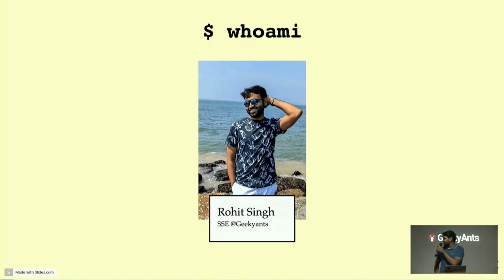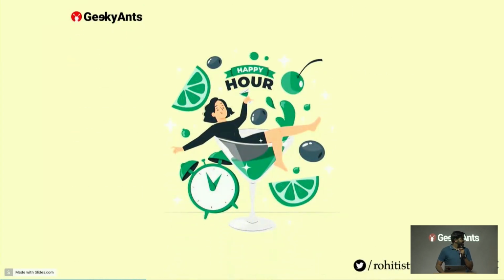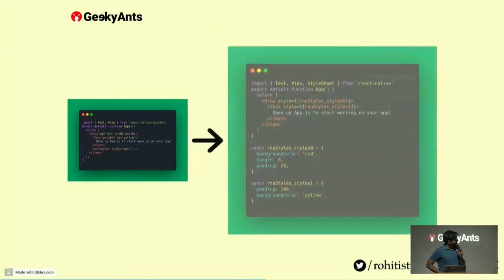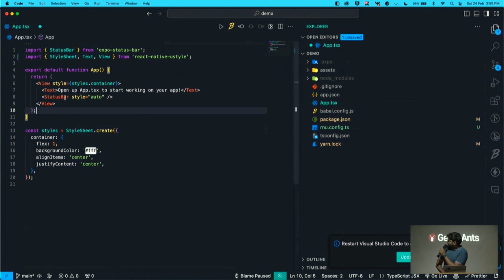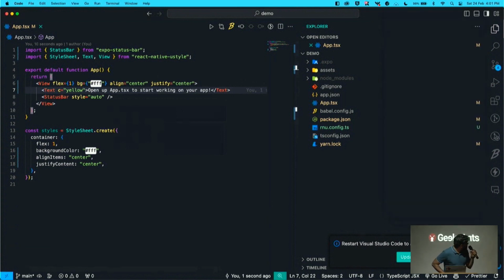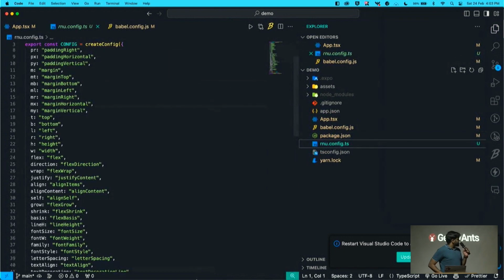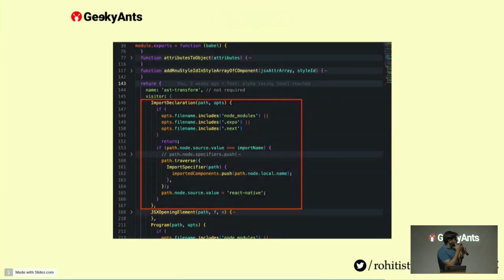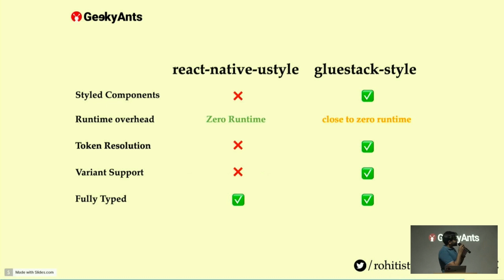Shorthand Styling with react-native-ustyle | Rohit Singh | React Native Meet-up | GeekyAnts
Senior Software Engineer - 1 at GeekyAnts, Rohit Singh, took us on a comprehensive journey through shorthand styling with react-native-ustyle.

He spoke about how you can use react-native-ustyle to implement shorthand styling utility props to easily style your React Native components.